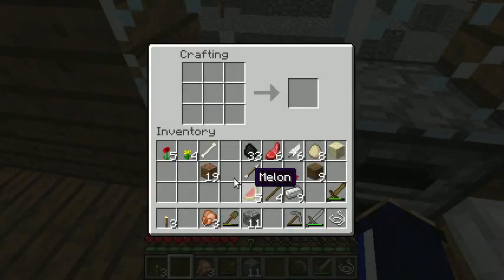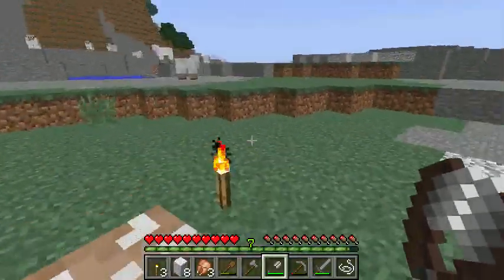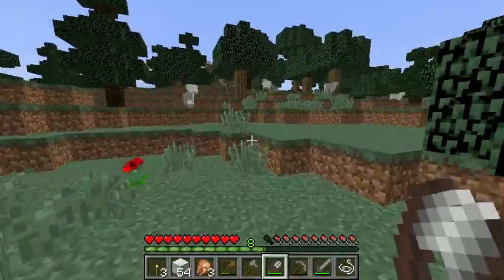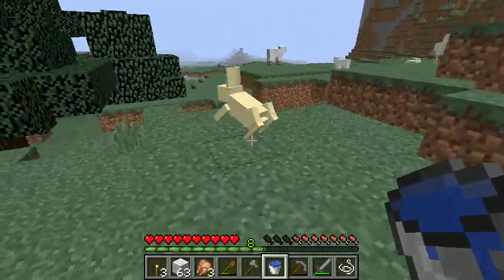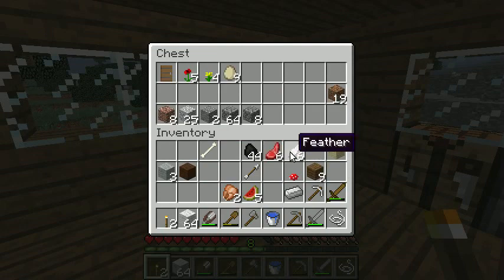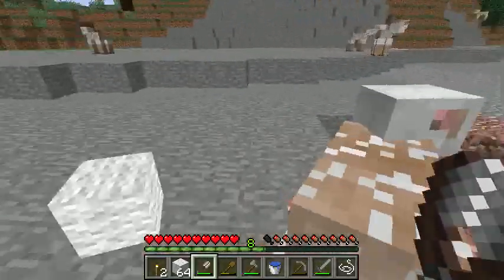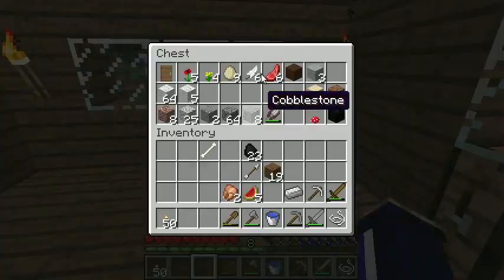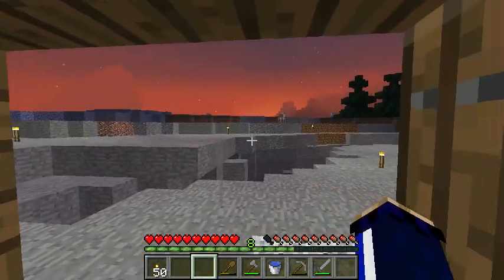The Shearing - Pix Plays Minecraft Ep.4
Pixlriffs gathers some wool, then has a near-death experience.